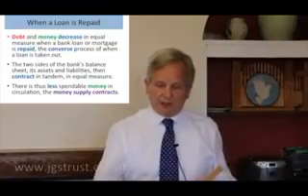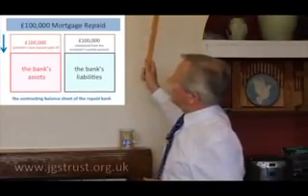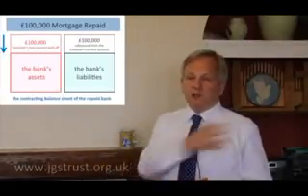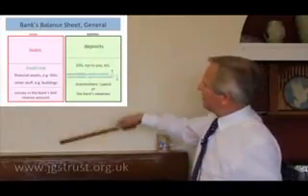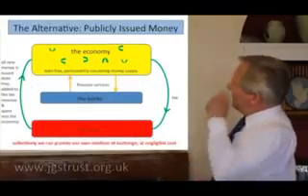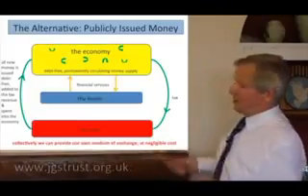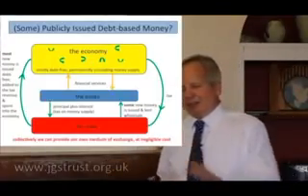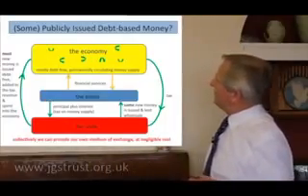Debt Based Money & Banking Where Does Money Come From Part 2 of 3